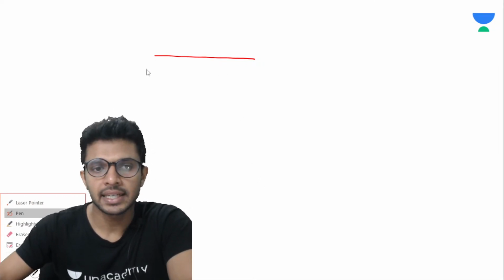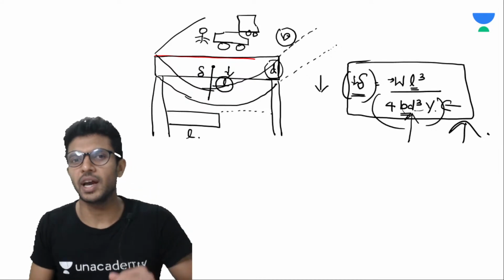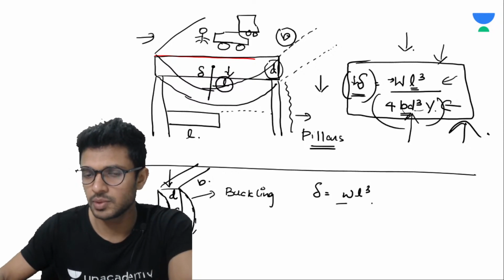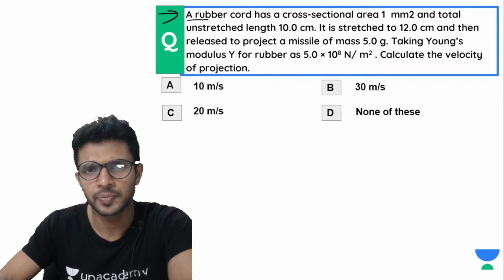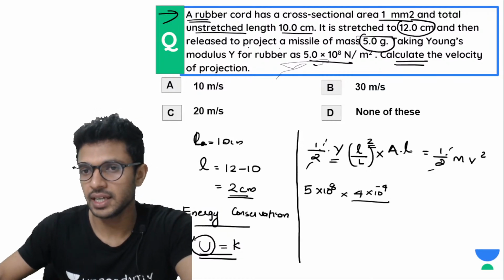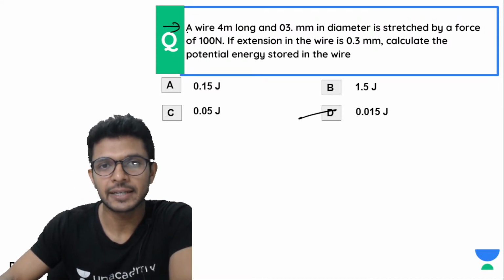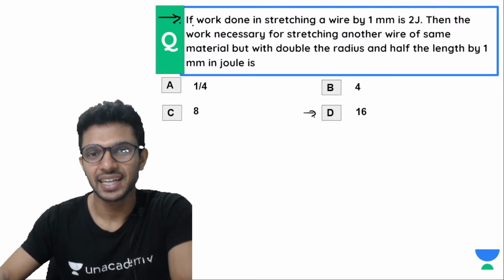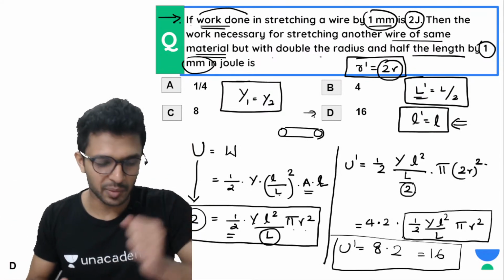Mechanical Properties Of Solids L-4 | Warriors Batch | Class 11 Physics | Ameer Basith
In today's lecture, Ameer Basith sir will be discussing the topic Application Of Elastic Behaviour from the  chapter Mechanical Properties Of Solids under his Series: Warriors Batch for Class 11. Watch this video and ask away all your doubts related to the topic.

1. Learn from your favourite Educator
2. Dedicated doubt clearing sessions
3. One Subscription, Unlimited Access to Live Online Classes and Videos
4. Real-time interaction with best-in-class Educators
5. You can ask doubts in live online classes
6. Limited learners in each Online Class
7. Download the videos & watch offline